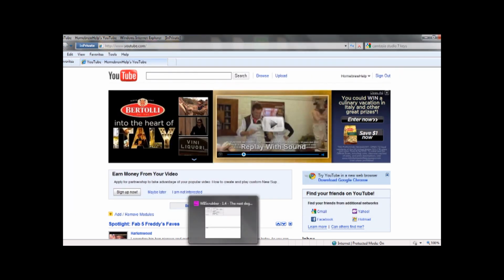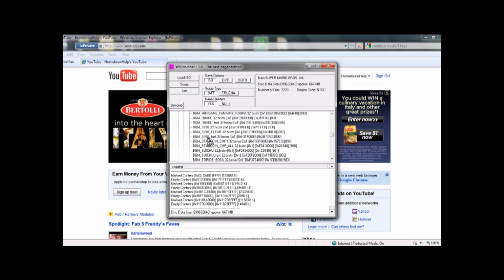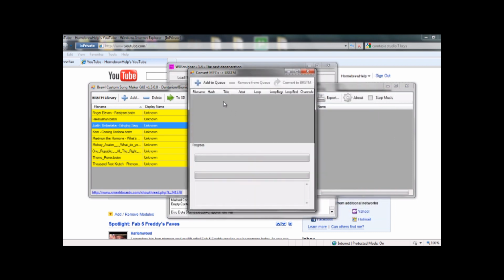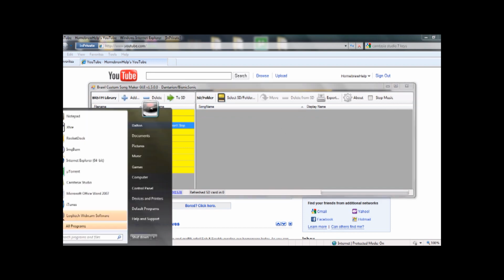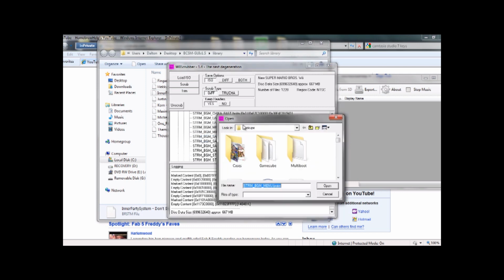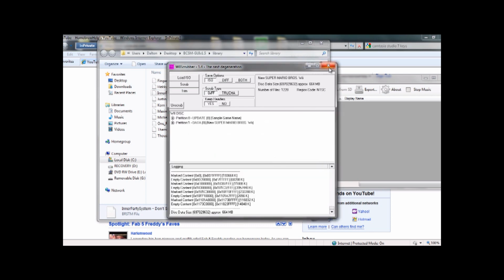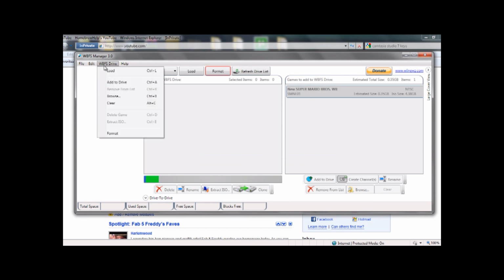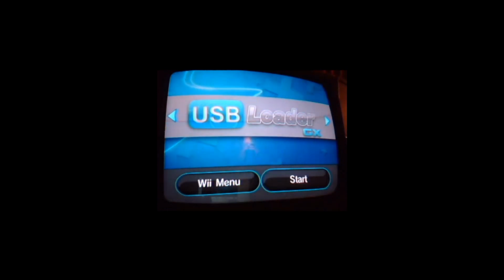How to put Custom Music in New Super Mario Bros Wii on a Backup -No Riivolution-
A tutorial on how to use a backup launcher and WiiScrubber to put custom songs in New Super Mario Bros Wii, without having to use Riivolution.
For this we'll need a few things:
WBFS Manager:
And a copied backup of New Super Mario Bros. Wii.